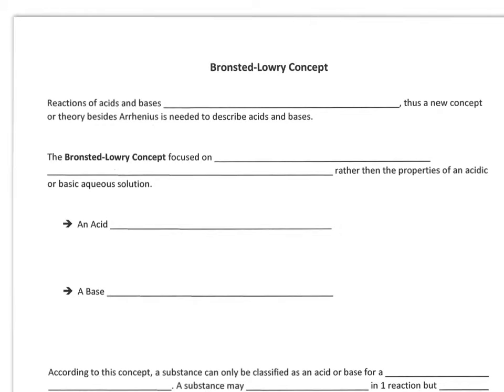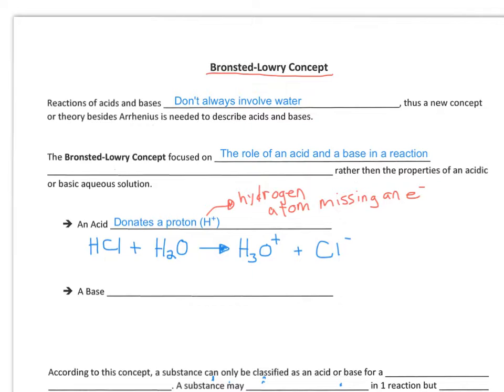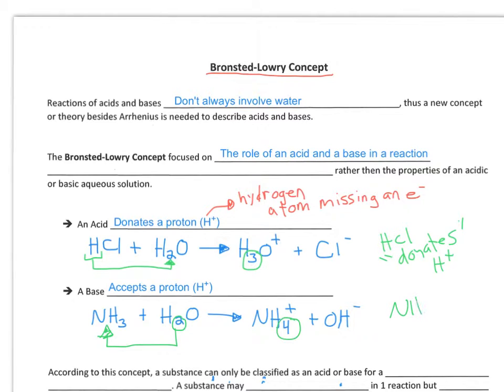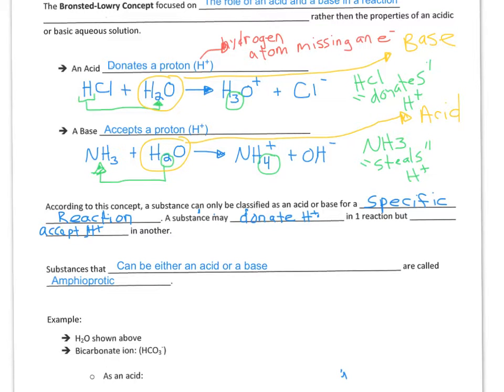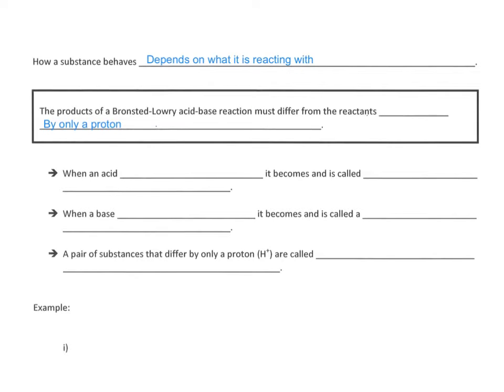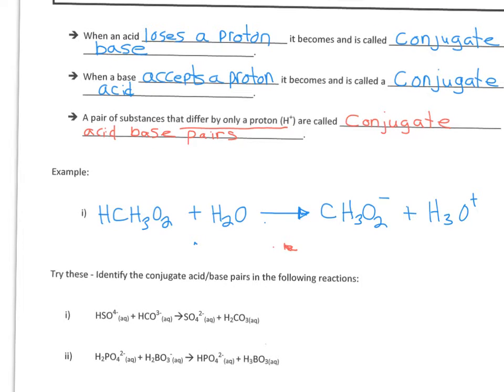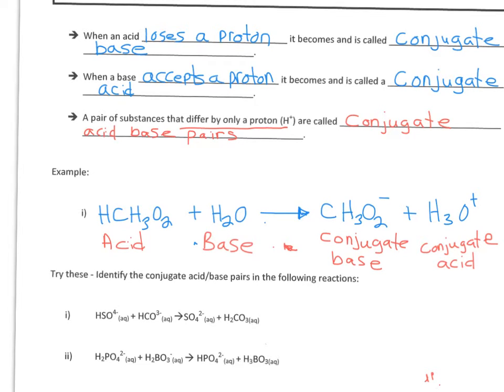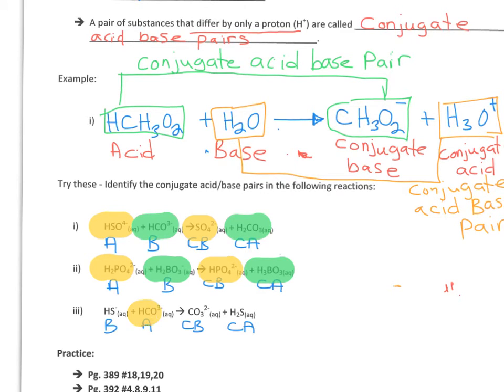Bronsted Lowry Concept